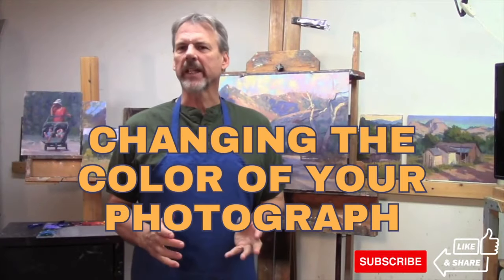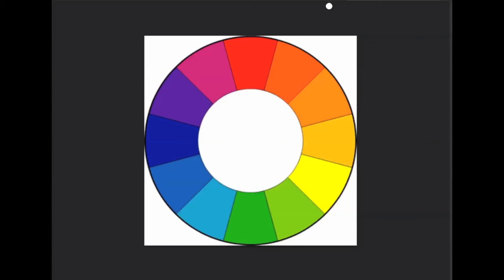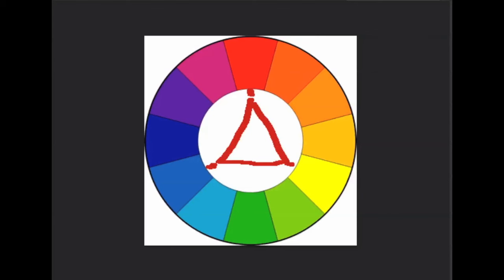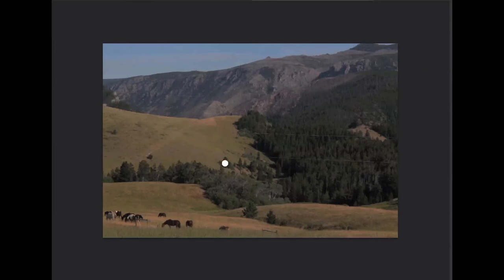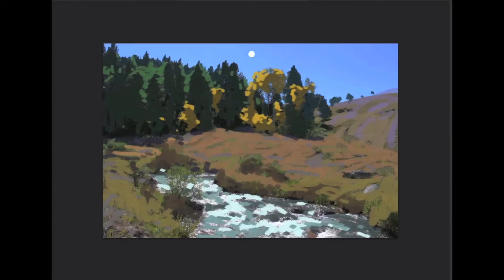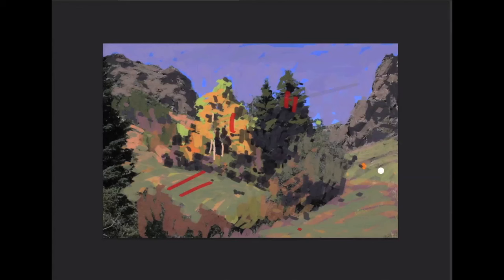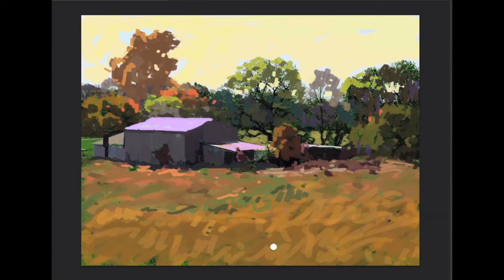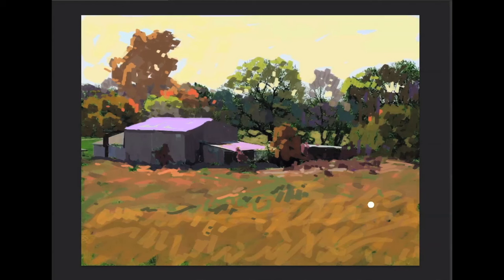Changing The Color of A Photograph For Your Landscape Painting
The best way to learn how to use the colors on your palette is to do a lot of color studies using different combinations of colors (color schemes) and study the effects. The more combinations you use, the more experience you'll get with the colors.